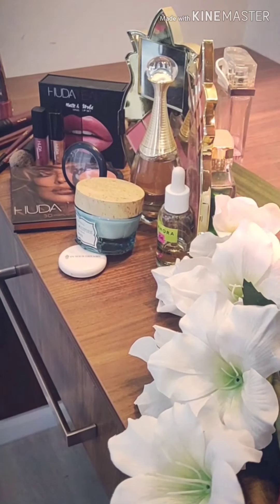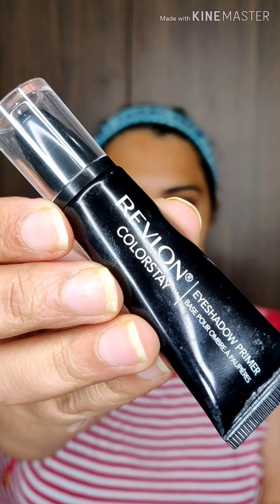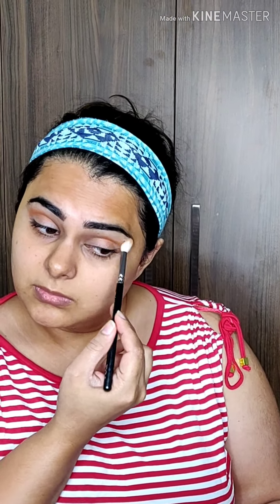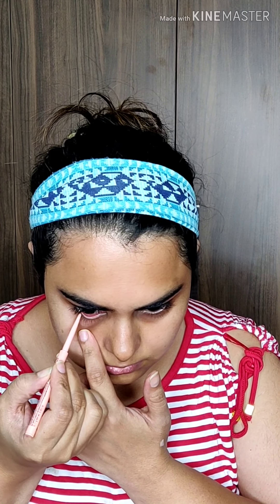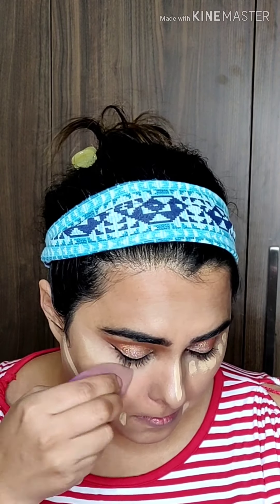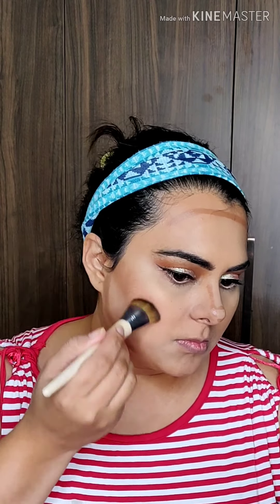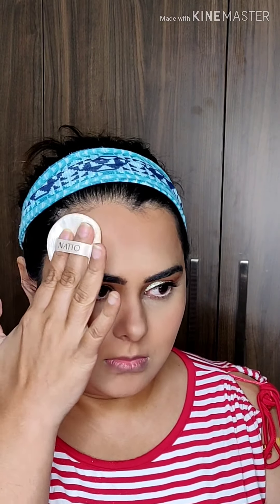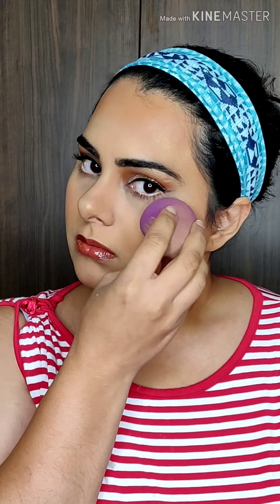Indo - western (indian fusion) look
Hello Gorgeous

I am pointing out to this extreme trend of complete facial transformation. The most traditional  colors across India, include red and gold, which goes both for the clothes and makeup.
Jewelry is all about gold and silver! Which goes with Indo western look.

Product I have used:
@Mariobadescu skin care facial spray
@Sephora ultra glow serum
@Benefit total moisture face cream
@Elizabetharden advance lip fix
@Dior backstage face and body foundation shade 3N
@Benefit cha cha lip and cheek tinted colour
@tarte shape tape double duty beauty contour concealer
@Zoeva screen queen highlighting powder palette
@Revlon prime plus  perfecting & smoothning skin care primer
@Revlon colourstay eye primer
@chichi club Tropicana eyebrow palette
@Zoeva eye shadow blending brush
@tarte rain forest of the sea shade Night Drive liquid eye shadow
@Benefit eye brightening pencil
@Sephora colour & sculpt stick
@ecotools flat contouring brush
@Natio loose translucent powder
@Frentybeauty gloss bomb universal lip limunizer
@Benefit big bang mascara
@Urbandecay all nighter setting spray
@Revlon ultra HD gel lip colour - shade Arabica 715
@Realtechnique eye shadow blending brush
@Realtechnique beauty blender
@Revlon highlighting brush